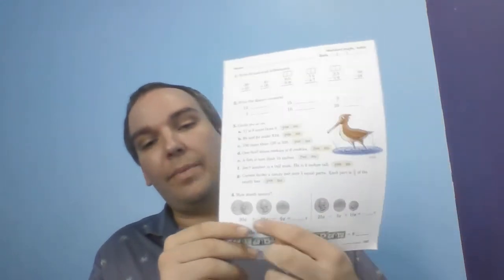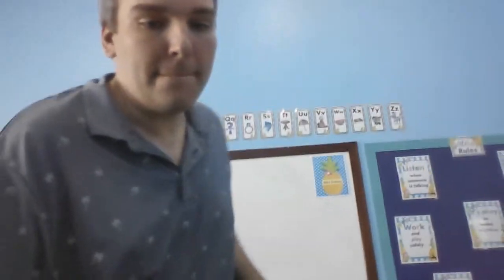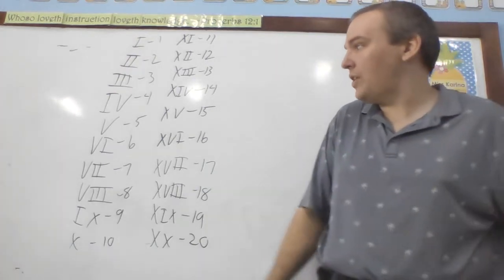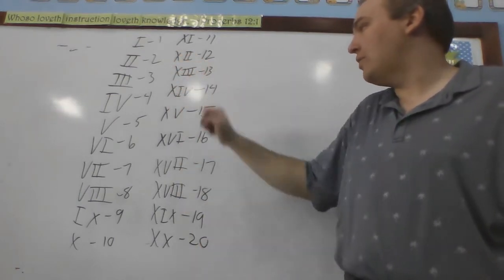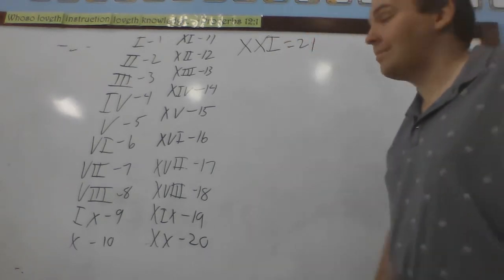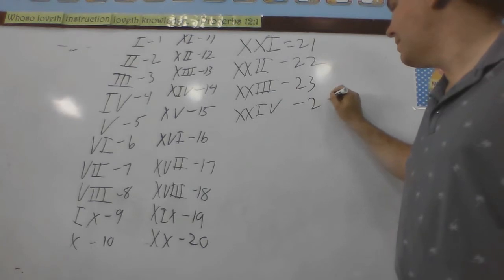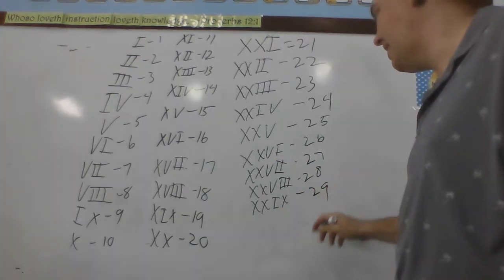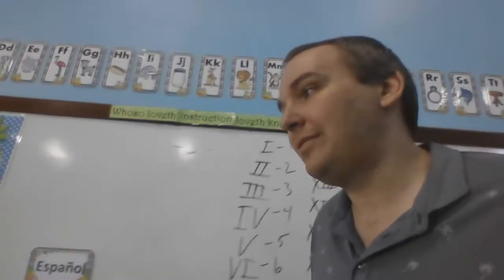6 Math 9 March